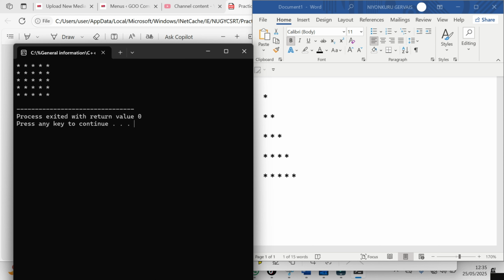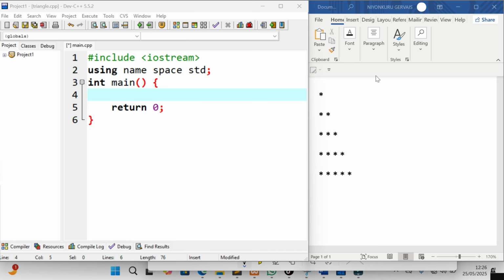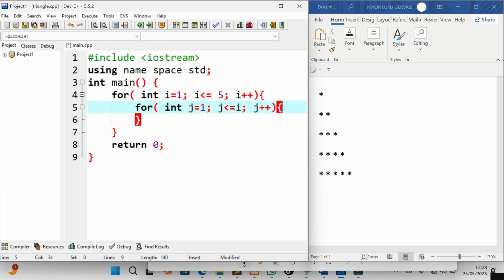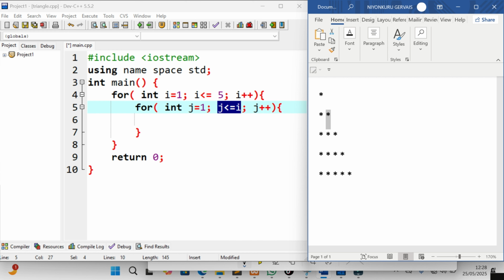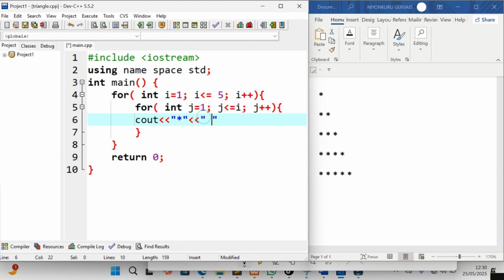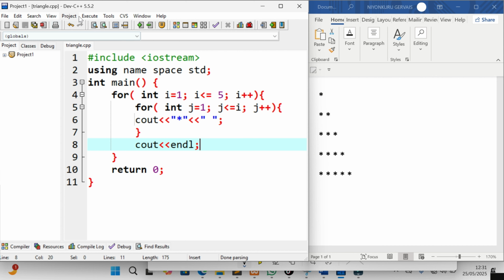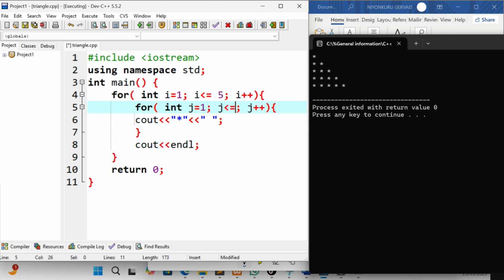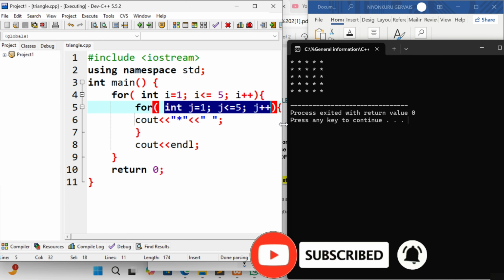Star pattern - 3 | Print Triangle Pattern Program In C++| Technique 1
In previous lesson we learned how to write C++ program that prints square pattern program of stars. To print these All Pattern We use For Loop.